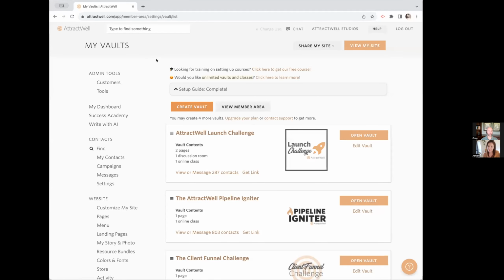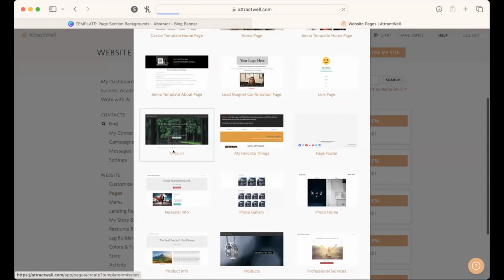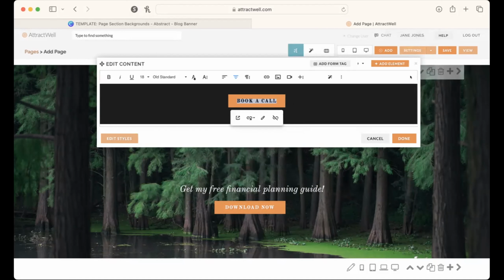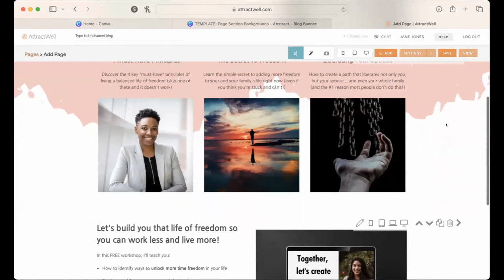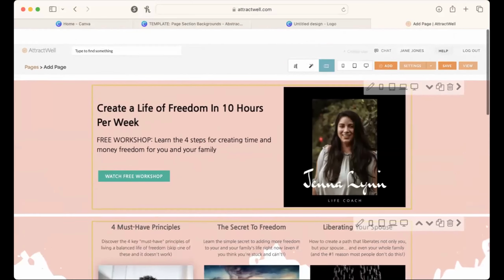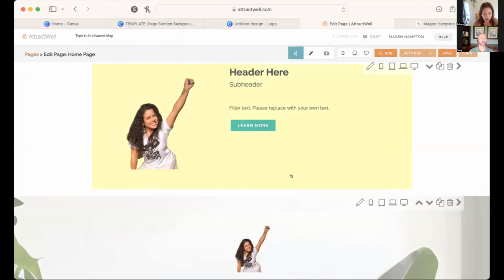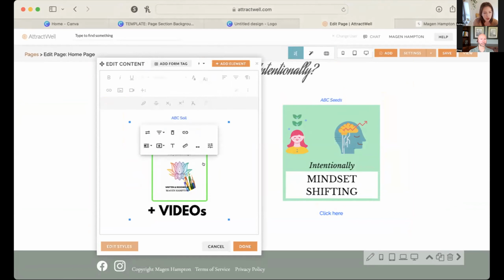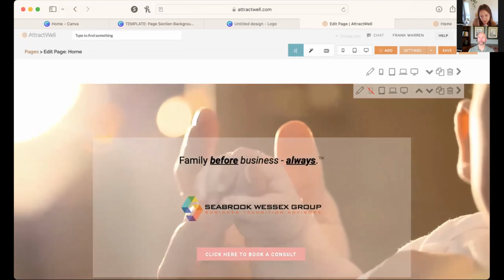Page Design Basics | Websites for Coaches, Consultants & Creators | AttractWell Office Hours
In the first 10 minutes of this training, we learned about upgrades to the member area manager.

From there, we learned about the AttractWell page builder, using Canva to create images for your backgrounds, and mastering the page editor tools to create gorgeous, effective websites!